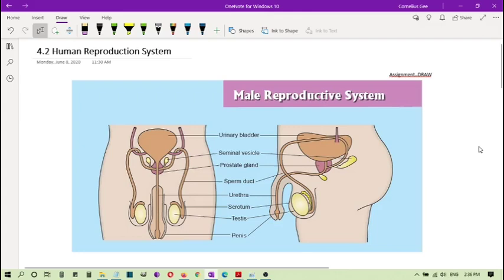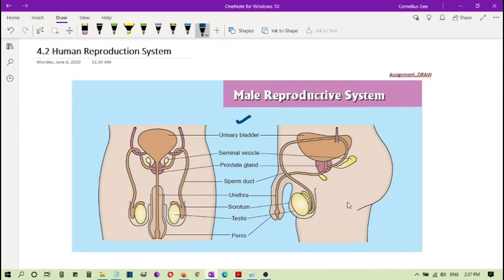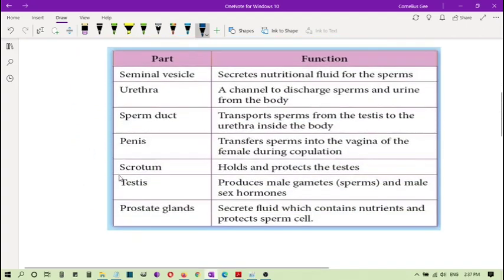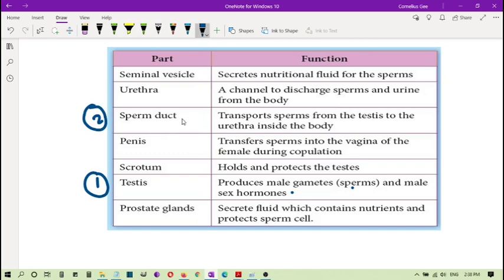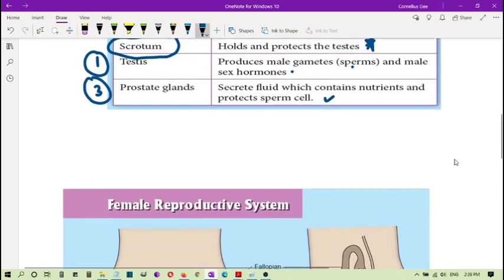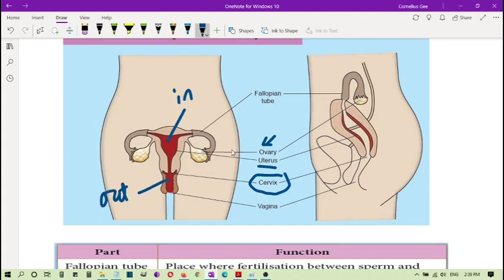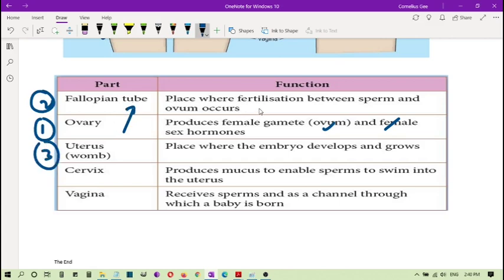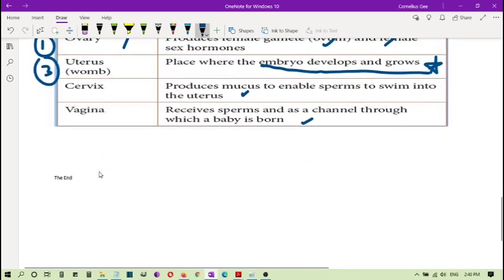F1 sains B42a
F1 sains B42a - Human reproduction system.